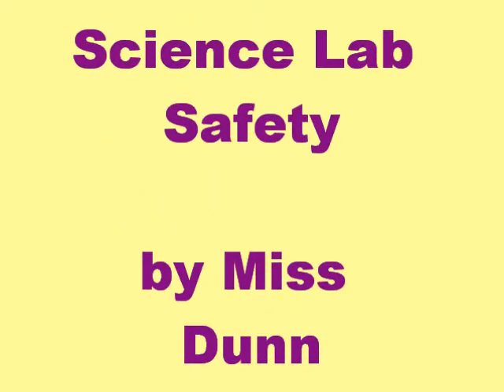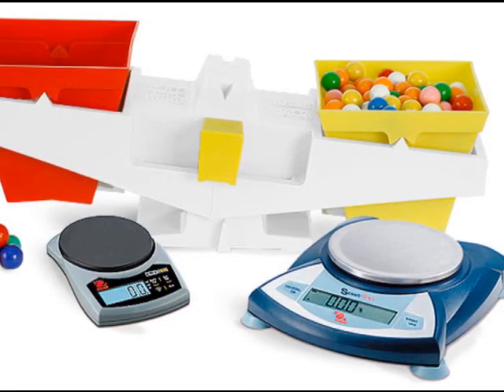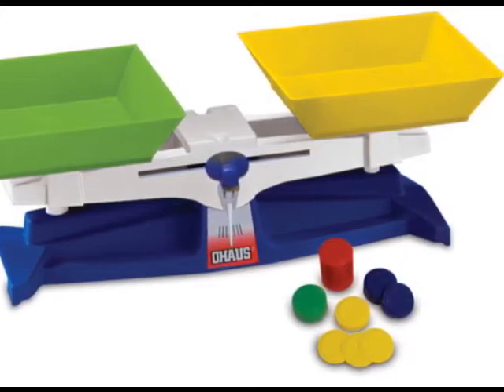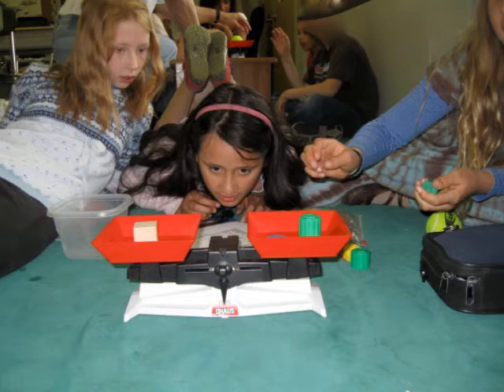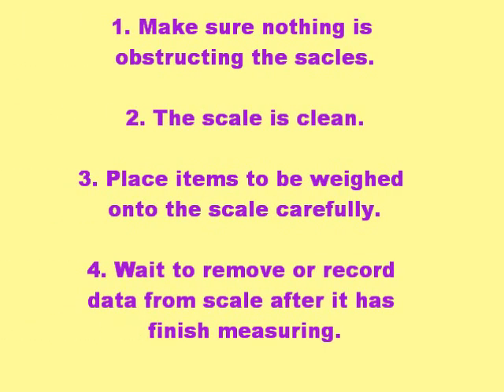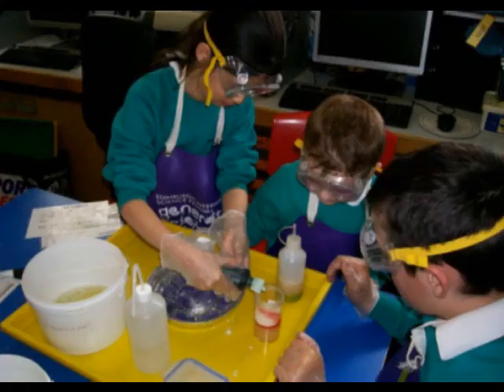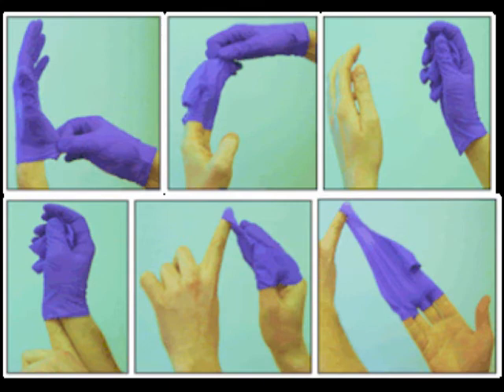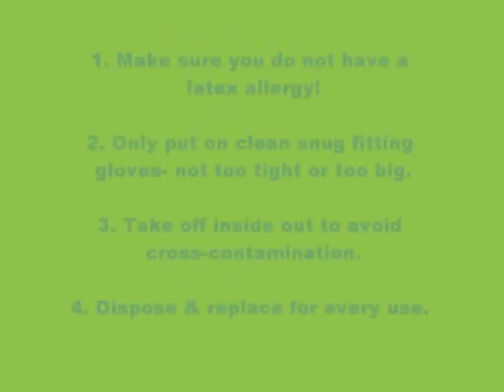Science Lab Safety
How to Use a Balance Scale & Safety Gloves for Elementary Students